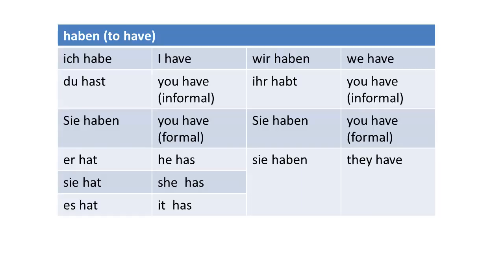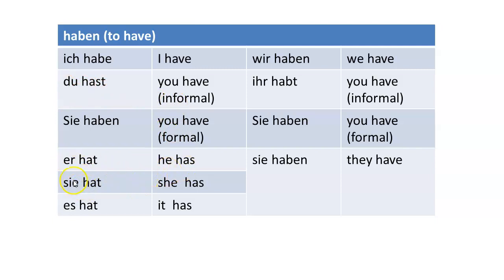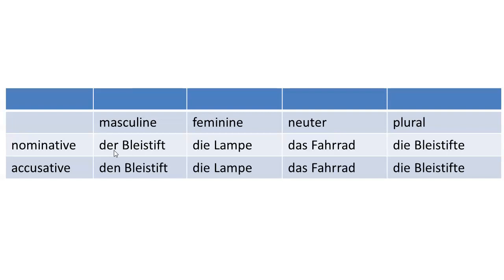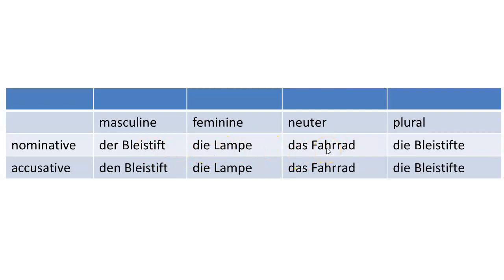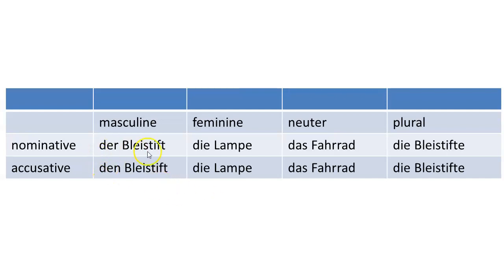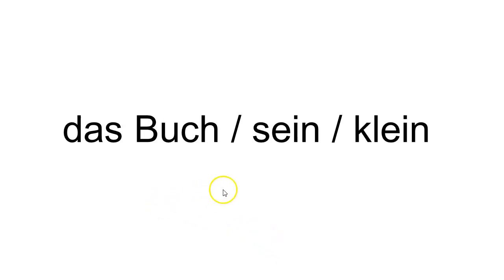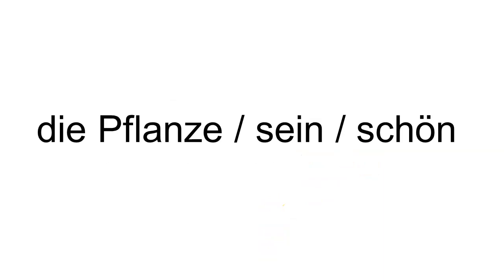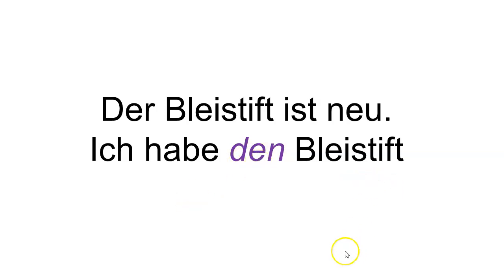The German Verb 'HABEN' and the Accusative Case.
Practice with the German verb 'HABEN' and the accusative case. DE0004 001